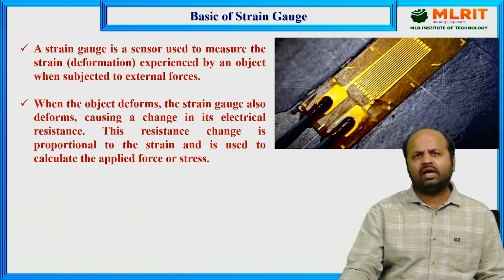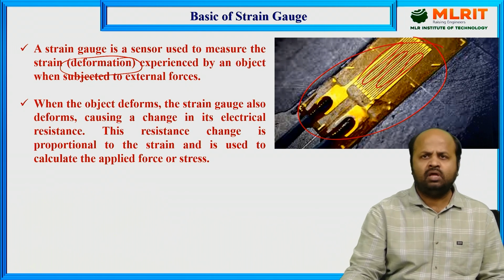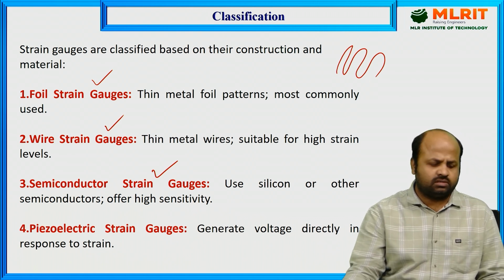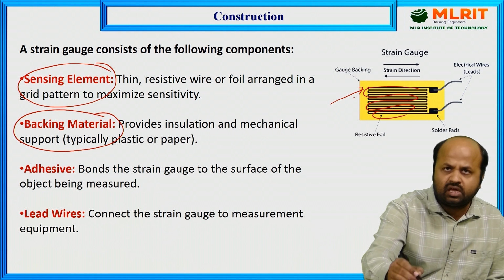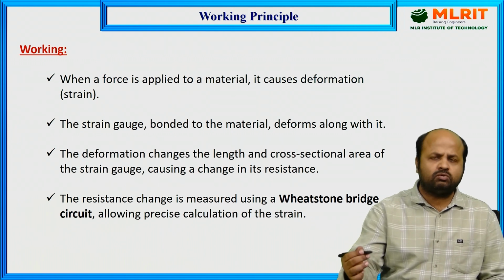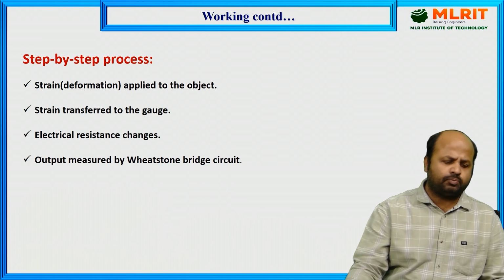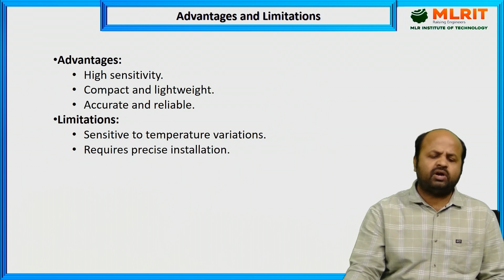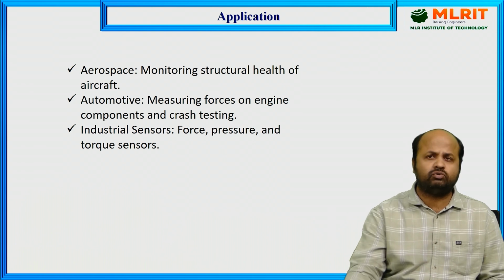LEC19|Electronic Measurements and Instrumentation | Strain Gauge By Dr. Manoj Kumar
Hyderabad.